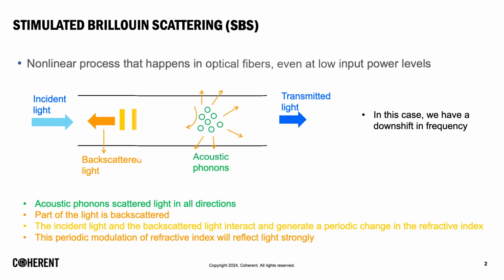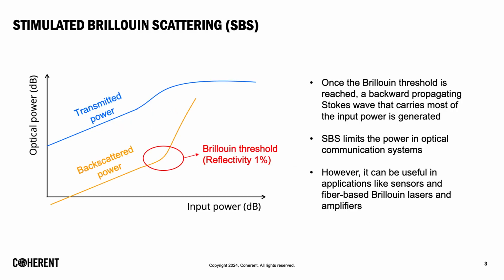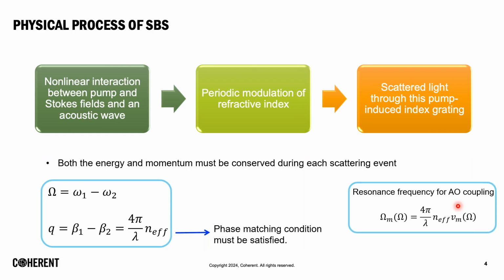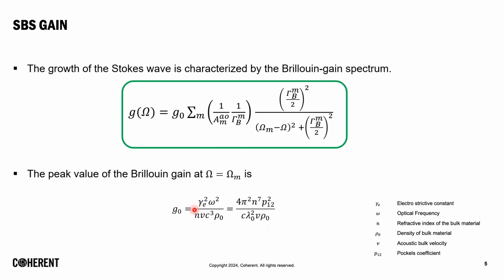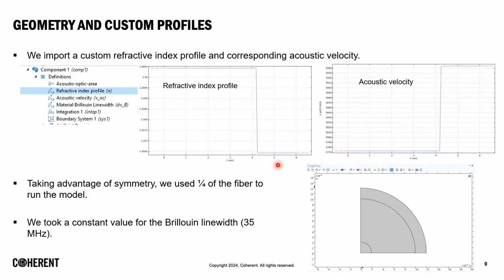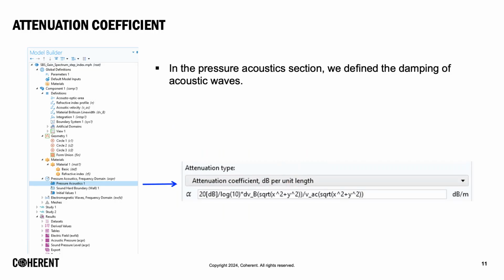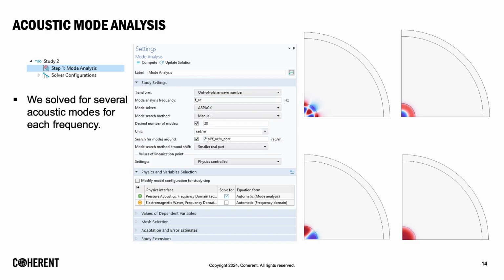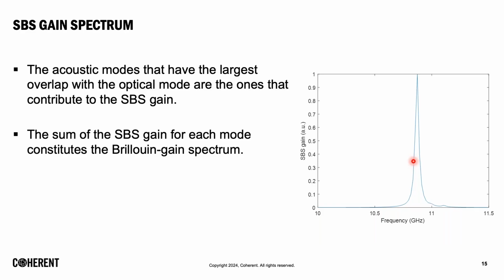Stimulated Brillouin Scattering Gain in Optical Fibers Explained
Description
Stimulated Brillouin Scattering (SBS) is a key nonlinear optical effect that plays a critical role in modern photonics and fiber optics. In this video, we explore the concept of SBS gain in optical fibers, its underlying physics, and its impact on optical communication systems.

What you’ll learn:

Fundamentals of Stimulated Brillouin Scattering (SBS)

How SBS gain occurs in optical fibers

Key parameters influencing gain (fiber length, power, wavelength)

Applications in optical sensing, signal processing, and communication

Challenges and methods to suppress or enhance SBS

Whether you’re a physics student, optical engineer, or researcher, this video offers a clear explanation of SBS and its significance in fiber optic technologies.